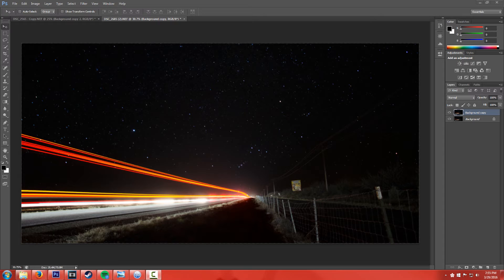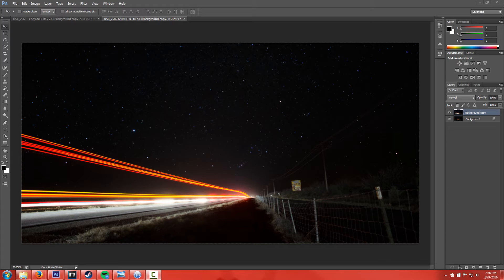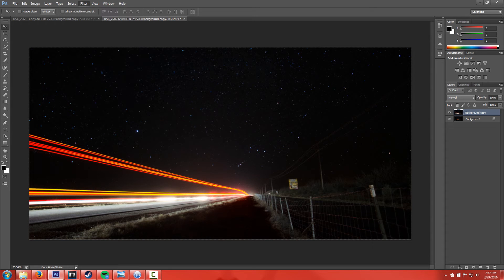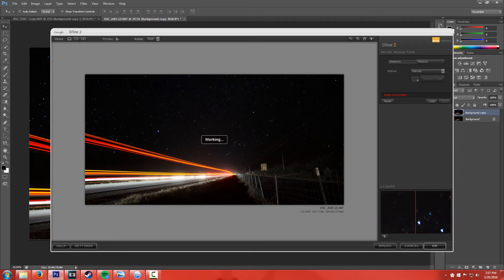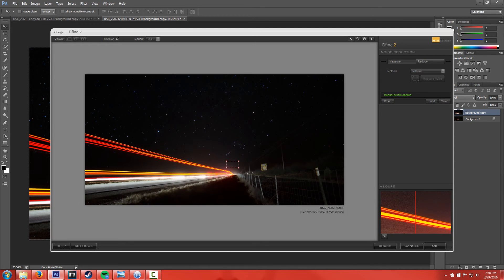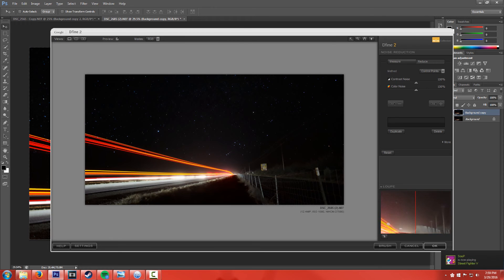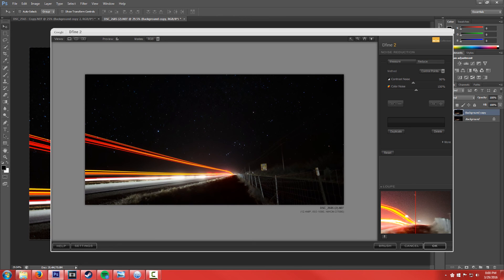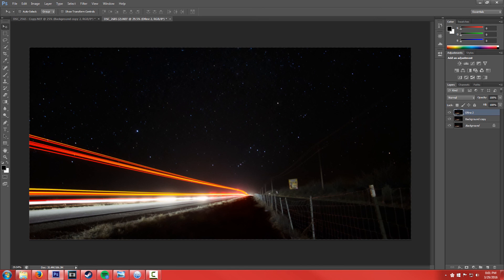Photoshop: Dfine 2 (Google Nik Collection) Tutorial